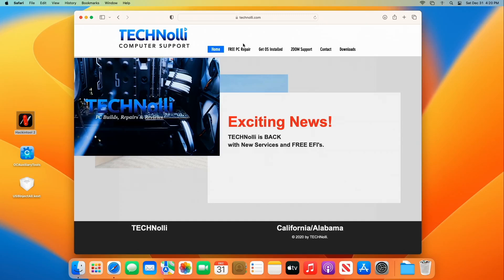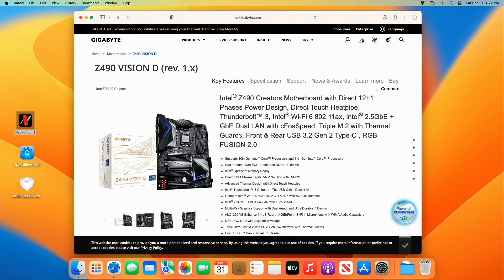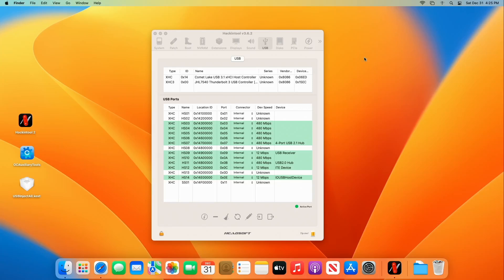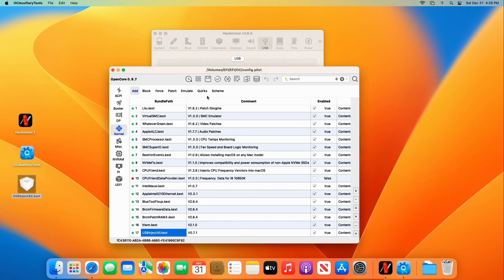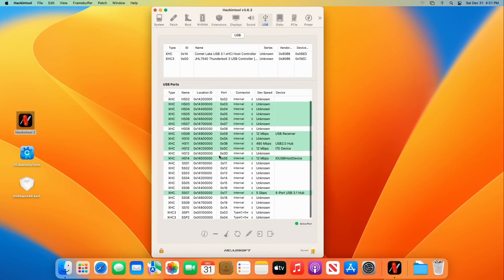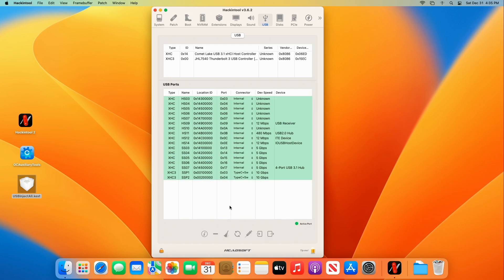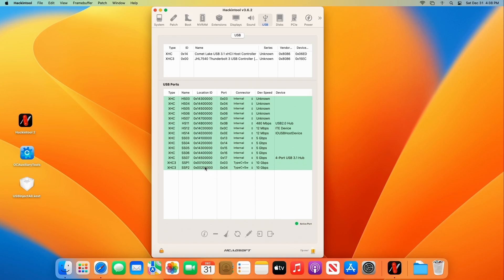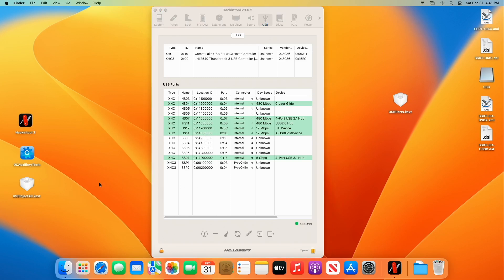HACKINTOSH EASY USB Port Mapping Guide! - Usb 3 ports not working?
Now we can have are USB 2.0 and 3.0 working on Ventura, Monterey and Big Sur!